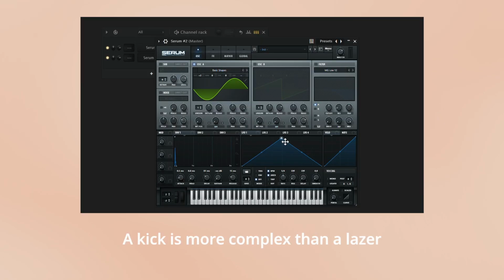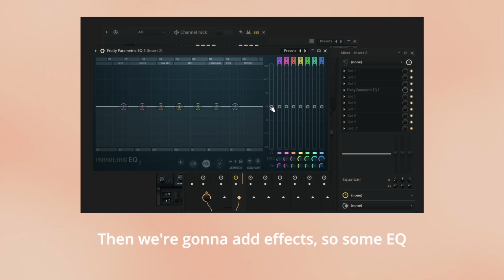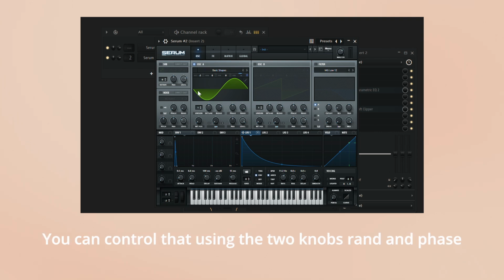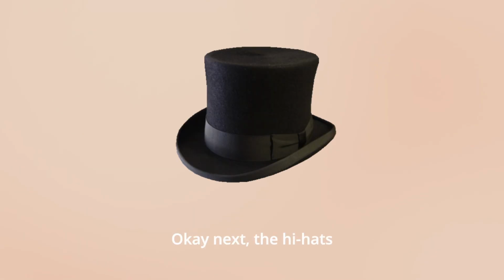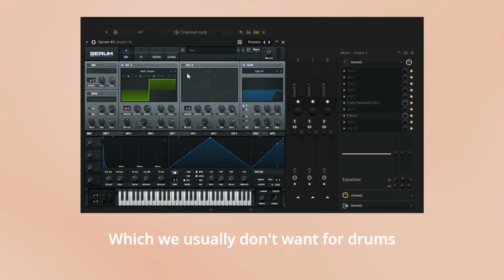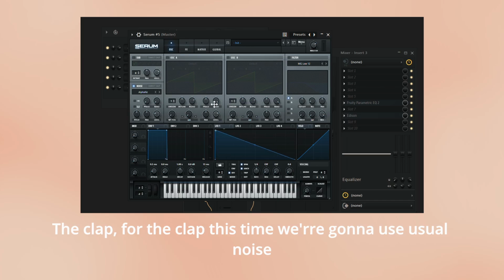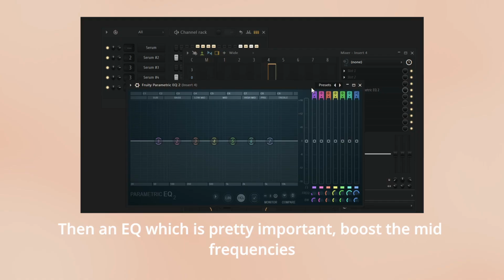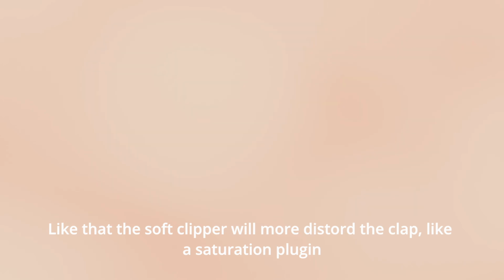Learn how to make YOUR DRUMS from scratch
This video is kind of essential, to begin or to sharpen your sound design capacities. 4 drums from scratch, yeah yeah... if you want another video about other drums from scratch like that, I can, I got some in stock. enjoy, sorry for not putting the chapter, on a journey, I don't f*kin know how to make this using my phone, maybe imma find it, until I do, lil sorry, enjoy aw (°u°)

If you still want drums from soundpacks, unusual, weird stuff, I got you, go on my gum road page:

okay I leave you this anyway

lazer: 00:12
kick: 01:01
hi-hat: 03:08
clap: 04:33